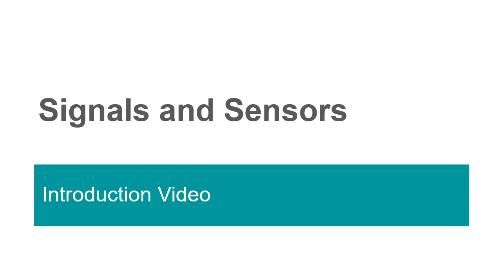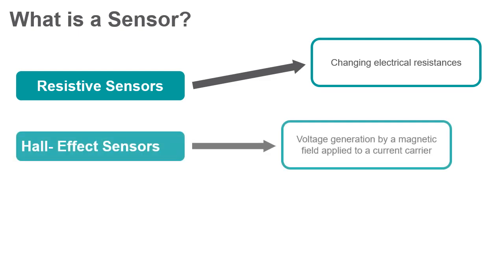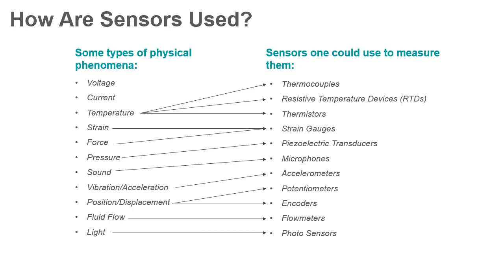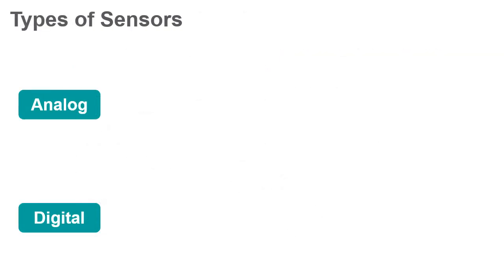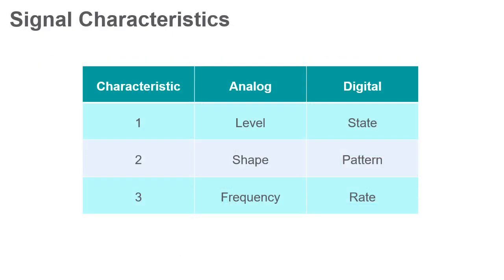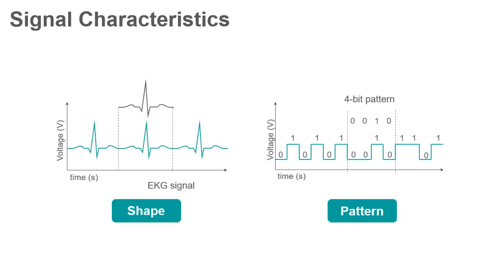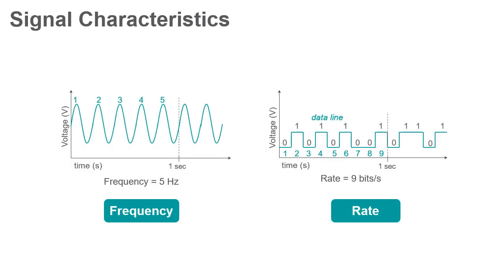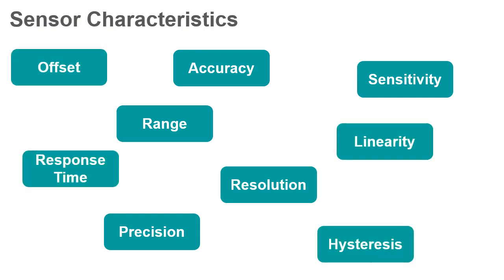Sensors and Signals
This video introduces sensors and their role in the signal chain.

This video is part of a series introducing topics for the course Measurement and Instrumentation. It accompanies the Measurement and Instrumentation courseware for the NI ELVIS III, found here: